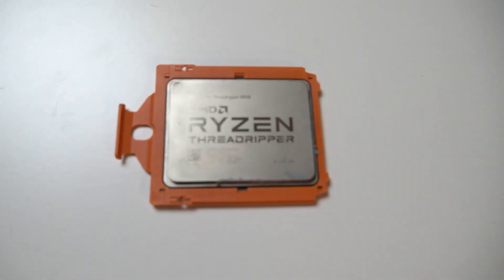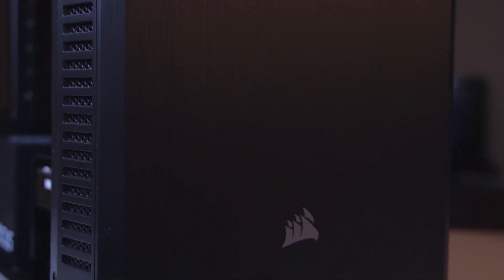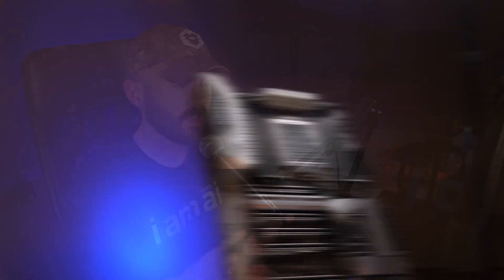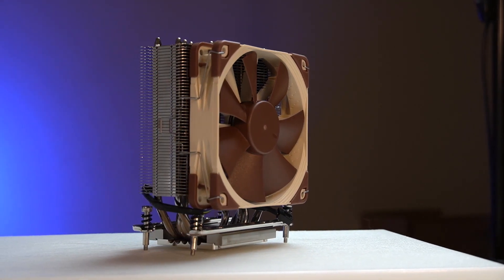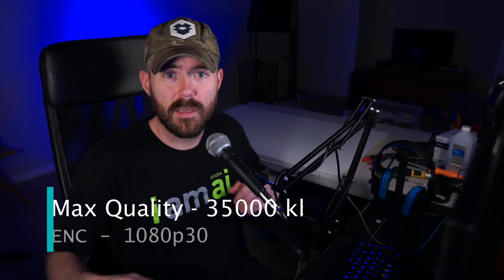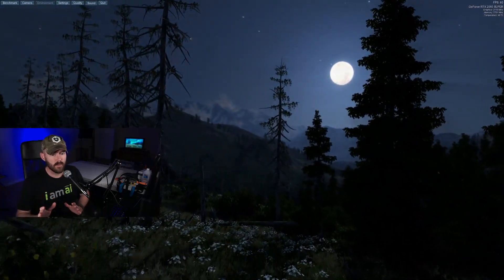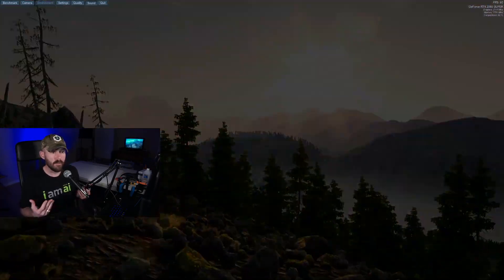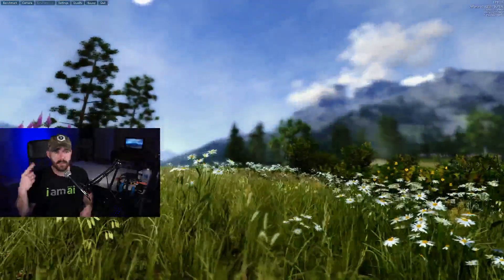Pay it Forward Overkill Charity PC Build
One day, I was directing our web broadcast at church and saw that we were encoding the presentation at superfast and low bitrates!  My jaw dropped and I had to do something about it.

I scraped together some components and decided it was time to donate a machine for the greater good!  In this video, we build and test the machine to see just how much better this Threadripper system is than their current machine.

A couple of comments: this machine is a workstation at heart and has the ability to be upgraded with capacity and capability in the future.  We only show the streaming performance in this video but similar results can be imagined with rendering, server hosting, and other workstation tasks.  Even though the 1950X is an older part, this build just goes to show you how older hardware can provide both value and performance if you're trying to save a penny.

Parts List:
AMD Ryzen Threadripper 1950X
Gigabyte X399 Designaire EX
MSI GTX 1080 GAMING X 8G
Crucial 4x8GB DDR4-2400 ECC RAM
Noctua U12S TR4-SP3
Corsair 110Q Mid-Tower Quiet ATX Case
Seasonic FOCUS Plus 750 Gold
XPG SX8200 Pro 512GB NVMe

Link to my Twitch channel! - I stream Tuesday, Wednesday, Thursday, and Saturday at 8:30PM CST